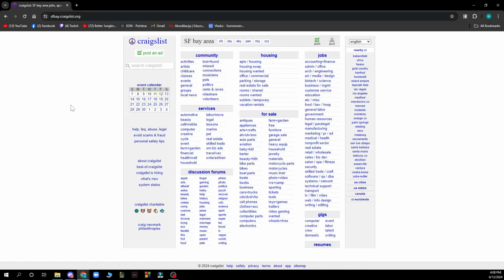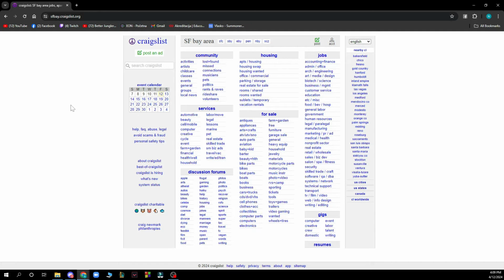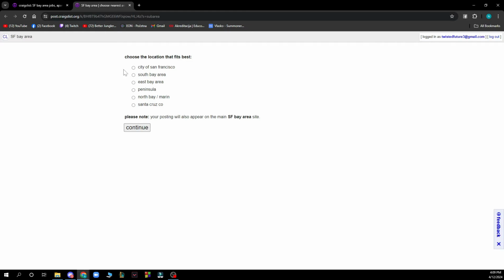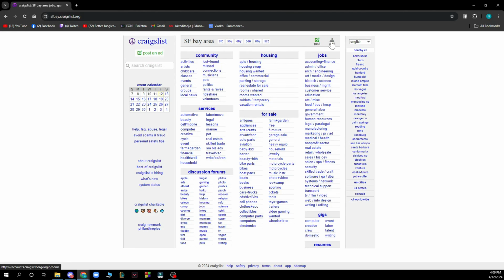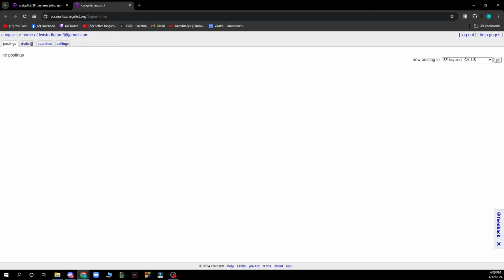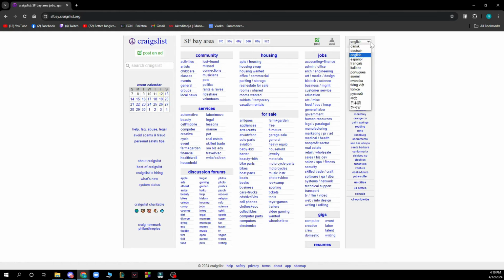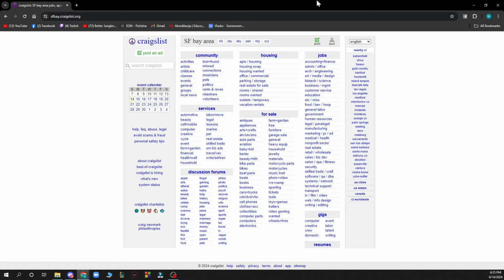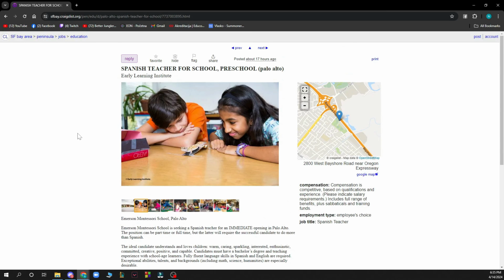How To Apply For Jobs In Craigslist (Easiest Way)​​​​​​​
In this video I will show you How To Apply For Jobs In Craigslist. It would be good if you watch the video until the end so that you don't miss important steps.